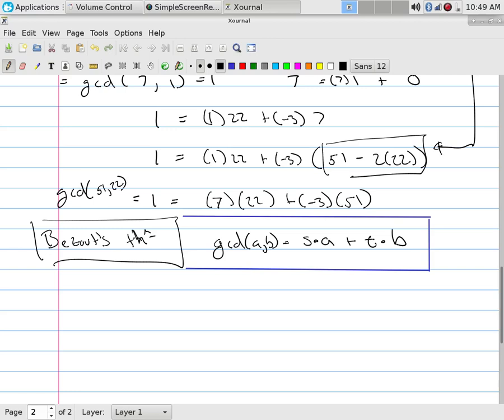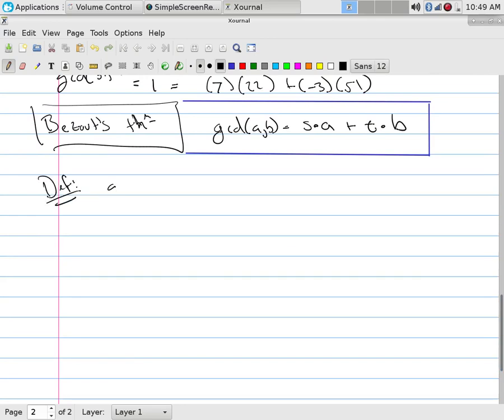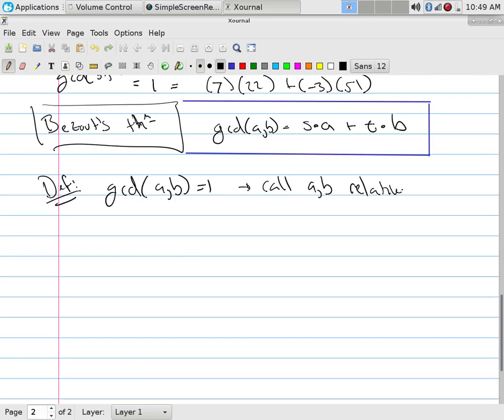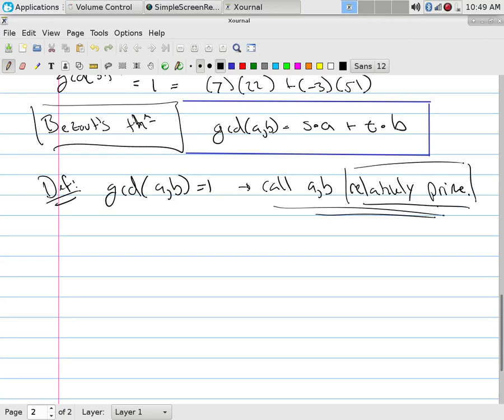Number Theory: Bezout's Identity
Writing the GCD(a,b) as a linear combination of a and b.